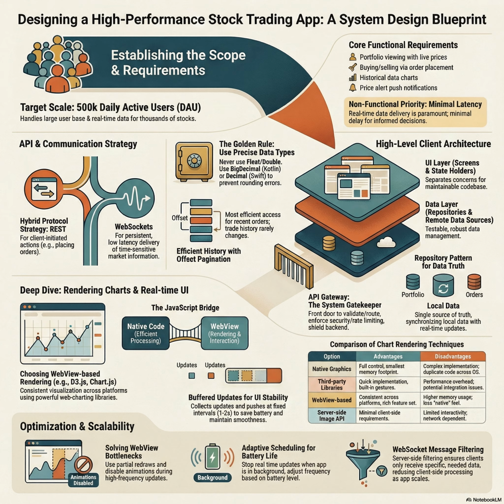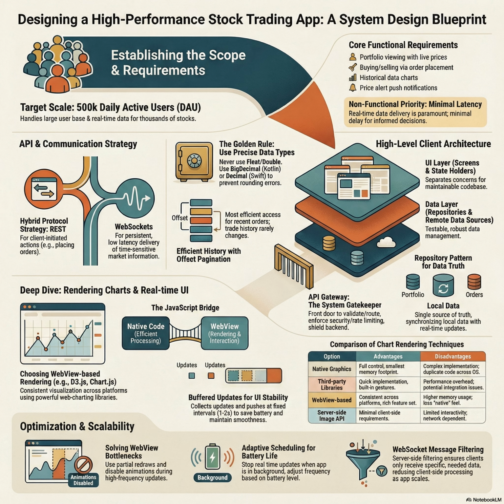Design a Real-Time Stock Trading App: Mobile System Design | English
In a trading app, a few milliseconds of latency cost real money. This mobile system design case study covers scope (what's in and out), security and regulatory compliance, why prices must use decimal types instead of floating point, REST for orders and history vs WebSockets for live market data, the API gateway, in-memory caching for quotes, rendering charts with thousands of data points, and micro-batching high-frequency price updates to save CPU and battery.

In this video:
• Scope, security and compliance
• Precise money: decimal vs floating point
• REST vs WebSockets for live market data
• API gateway and in-memory caching
• Charts and micro-batching high-frequency updates